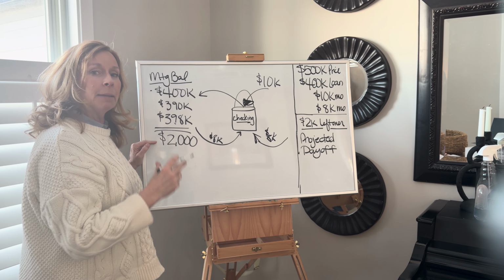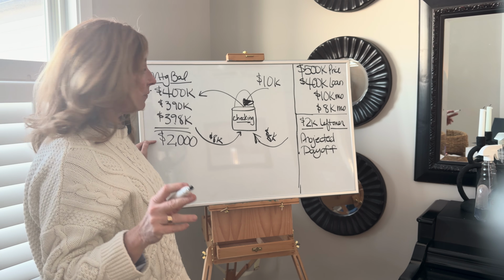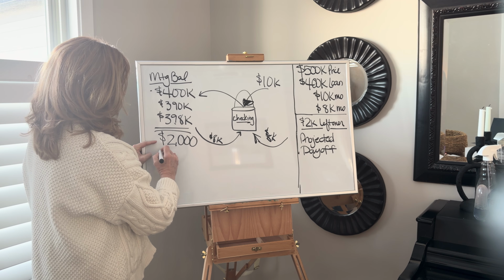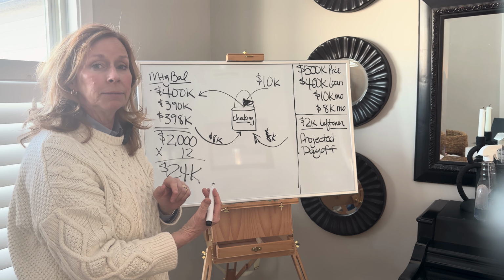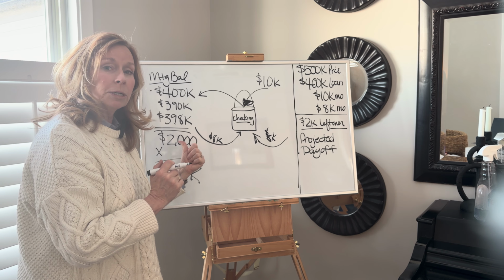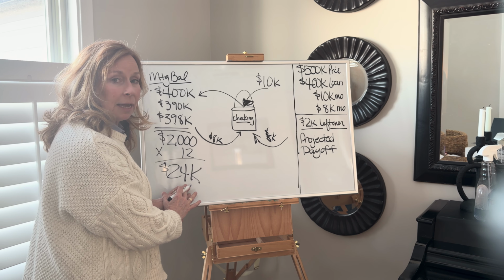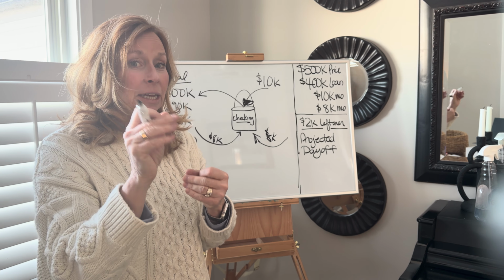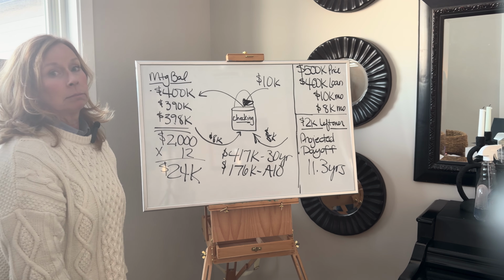Don’t let your money sit idle in your checking account when it could be paying your mortgage down!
In this video, I show the mechanics of how an all-in-one loan works! The sweep function, moves your idle money from your checking account over to pay your mortgage down until it’s needed again and then we sweep it back to your checking account to pay your expenses as needed. In the meantime, you’re paying interest on a lower balance since your money is being used for good paying your mortgage balance down.  Take control of your money now and put it to good use - saving what could be thousands of dollars in interest in years taken off of your loan.